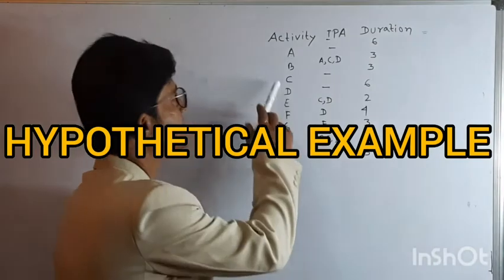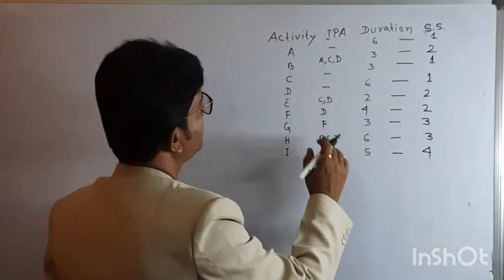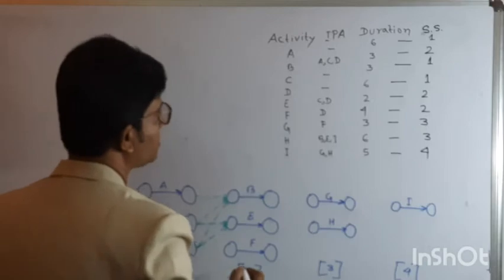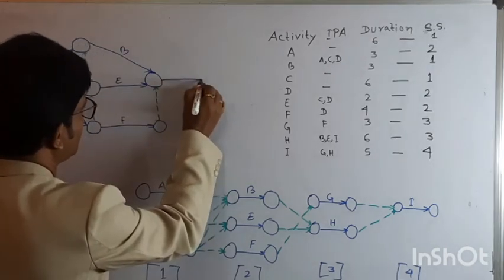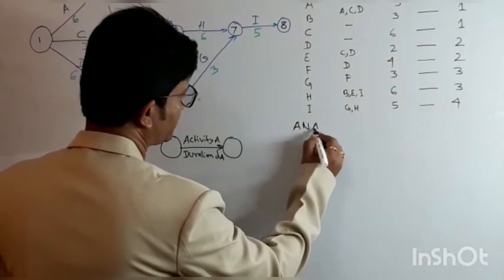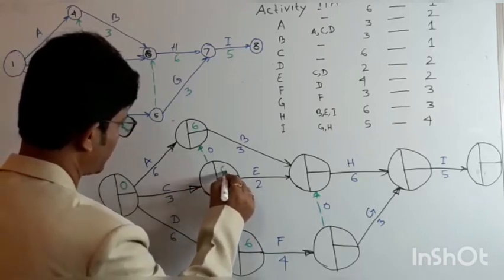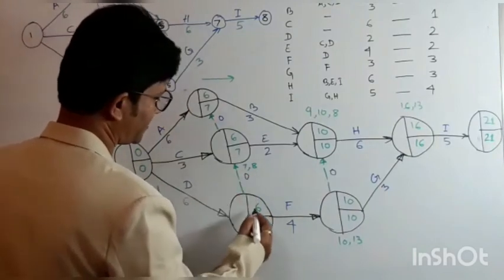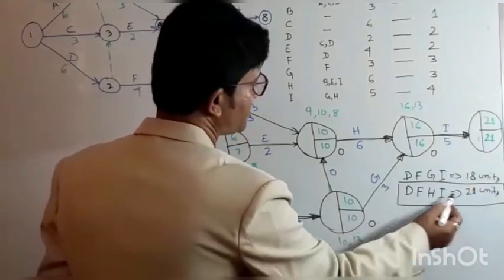CRITICAL PATH METHOD IN AOA DIAGRAM critical path analysis project Network